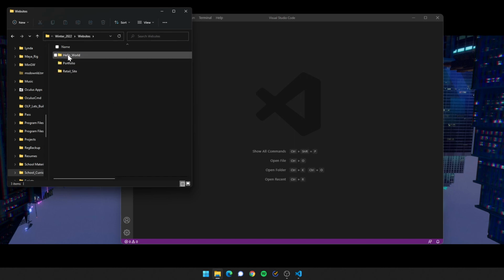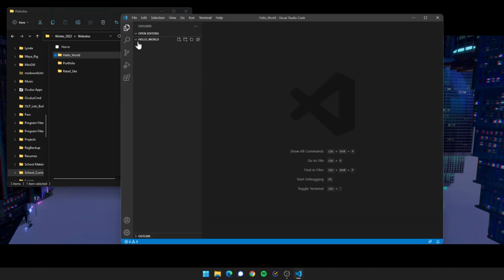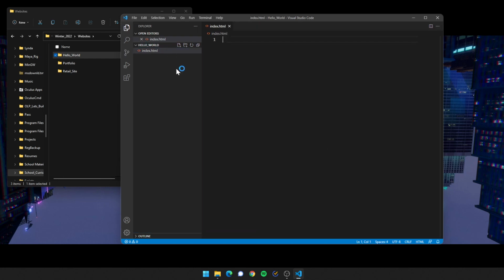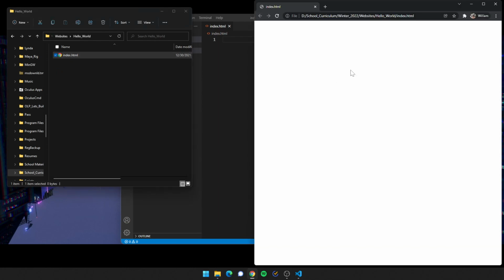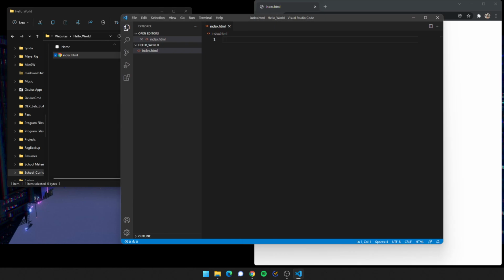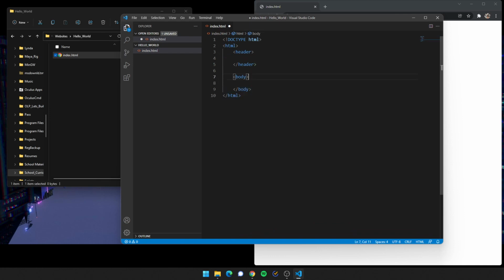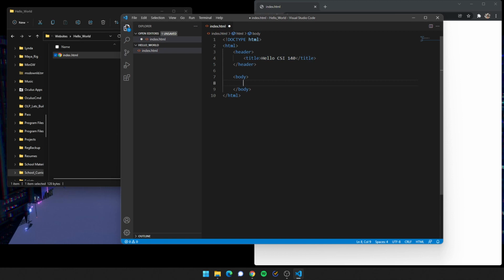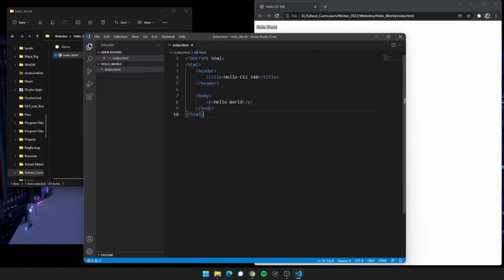How To Create A Basic Website